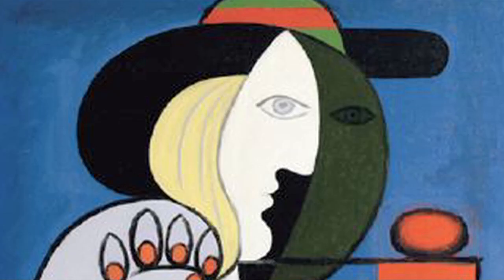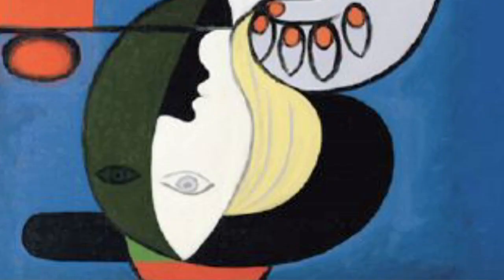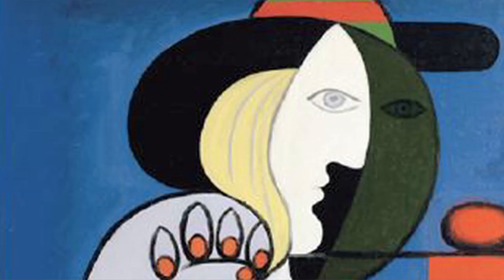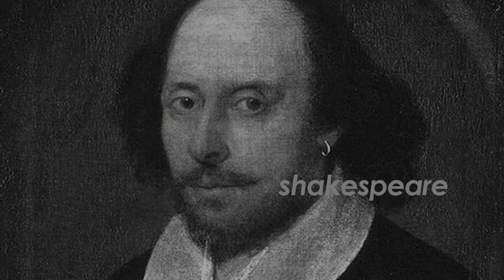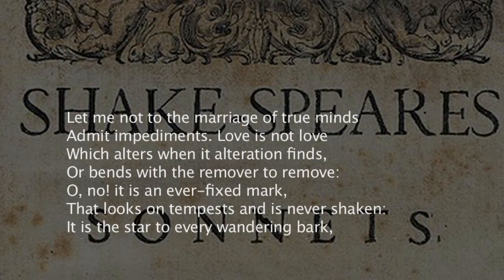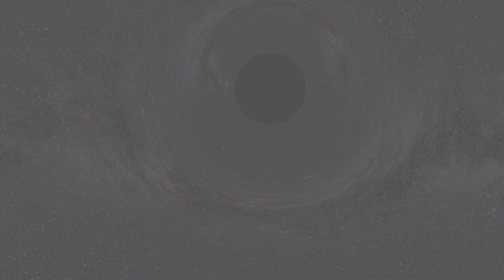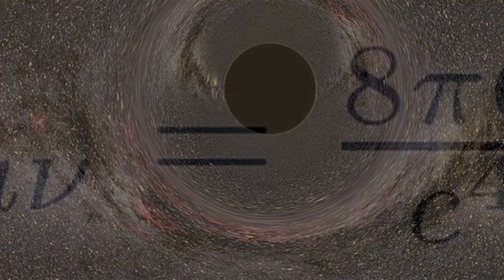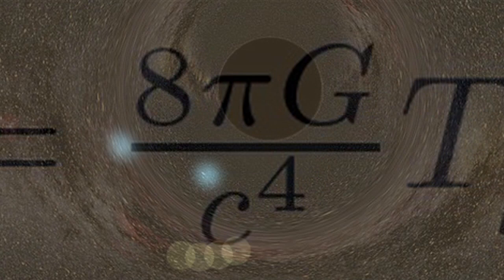Science and art: Rossi on the creative commonalities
Assistant professor of physics Enrico Rossi describes the creativity and the constraints that lead to beautiful art and beautiful science.